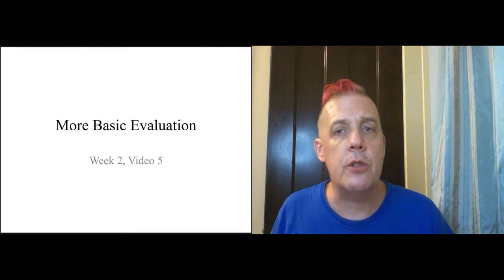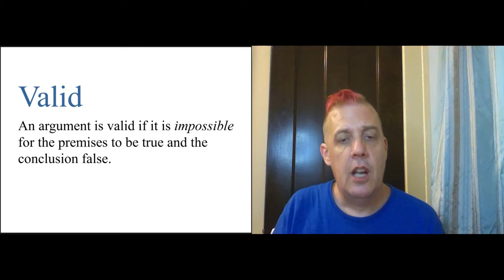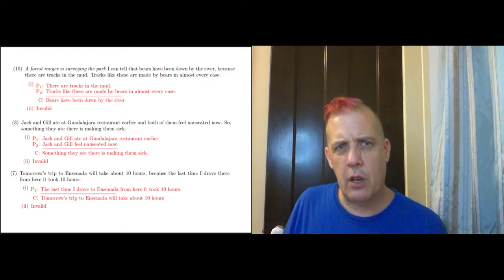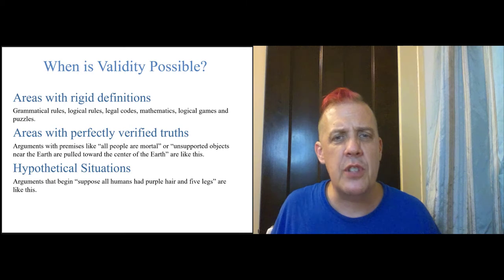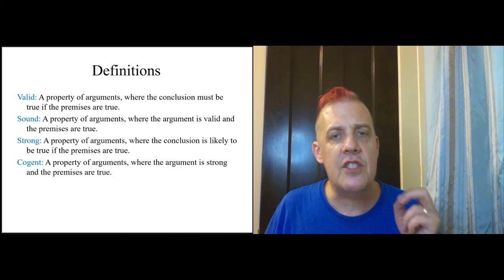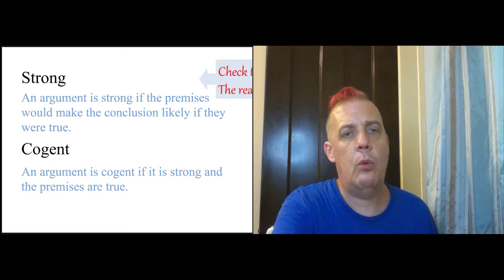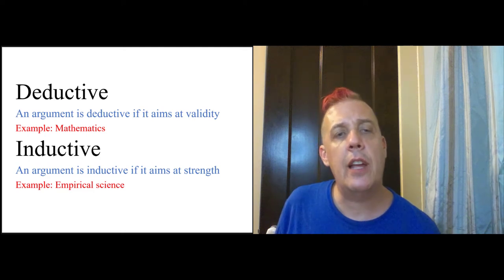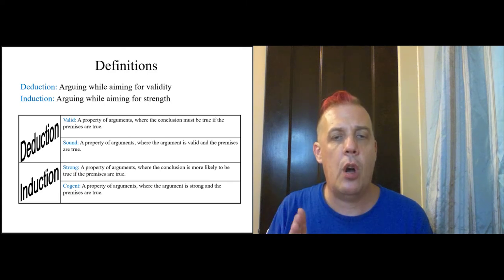Class 4 - More Basic Evaluatoin